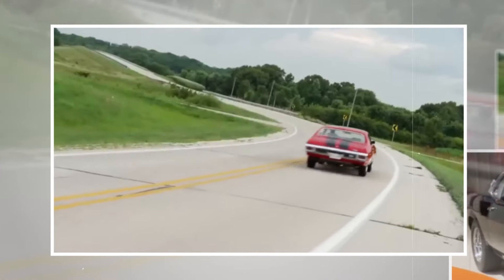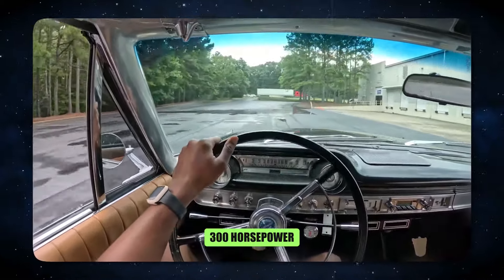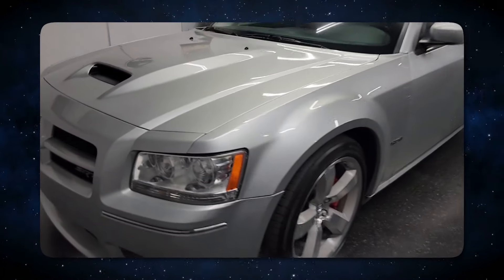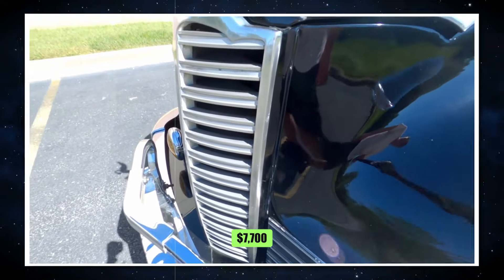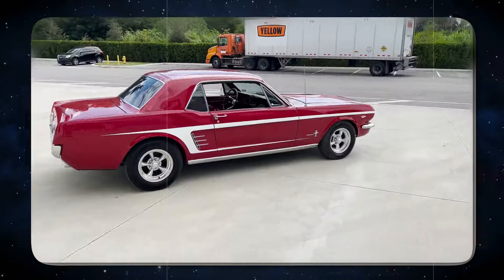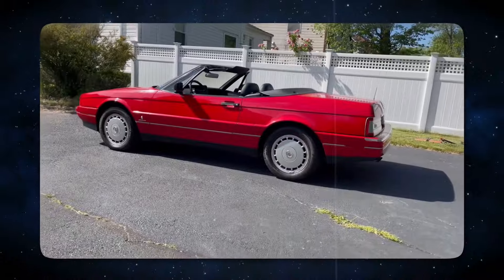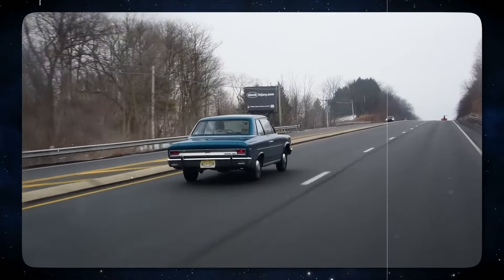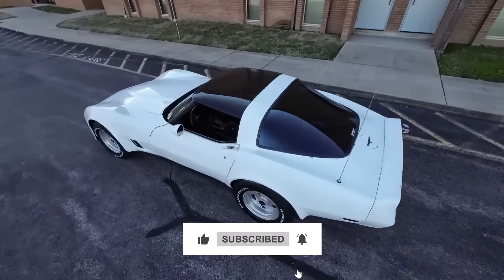Hidden Gems: Classic Cars Under $10K!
Discover "The COOLEST Classic American Cars For Under $10,000" in our latest video, where we unveil the best budget-friendly classics that won't break the bank! Whether you're a first-time buyer, a DIY restorer, or simply a classic car enthusiast looking for an affordable entry into the hobby, this video is packed with valuable insights and great finds.

Join us as we explore a selection of iconic American classics, each available for under $10,000. We dive into the details of what makes these cars a fantastic choice for both collectors and casual enthusiasts, including their historical significance, potential for appreciation, and sheer cool factor. From sleek sedans to sporty coupes, find out which vehicles offer the best mix of style, performance, and classic appeal on a budget.

We love hearing from our viewers, so please share your thoughts or your own experiences with affordable classic cars in the comments below.

Whether you're in the market for your first classic or looking to add to a growing collection, our channel has the tips, reviews, and insights you need to make informed decisions.

I do NOT own some or all of the video materials used in this video.